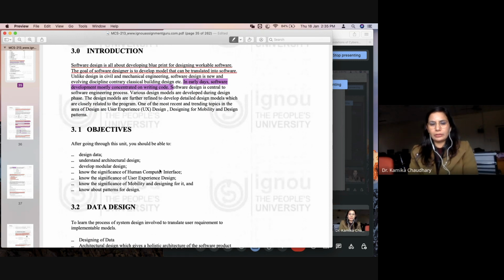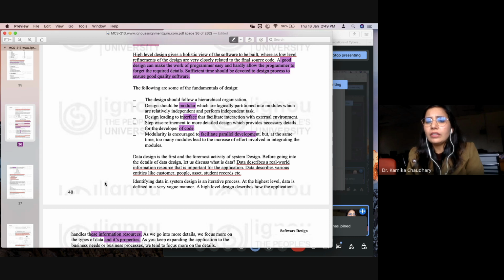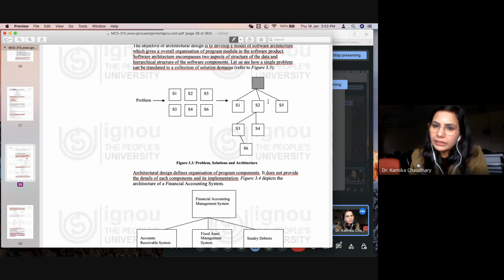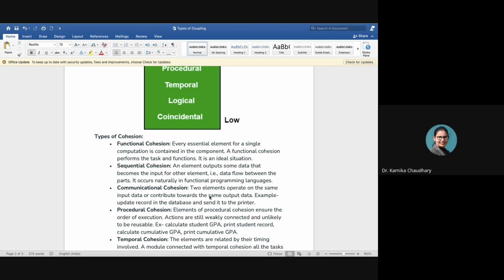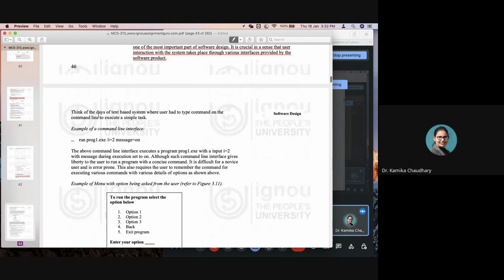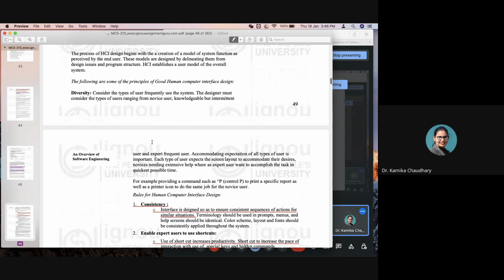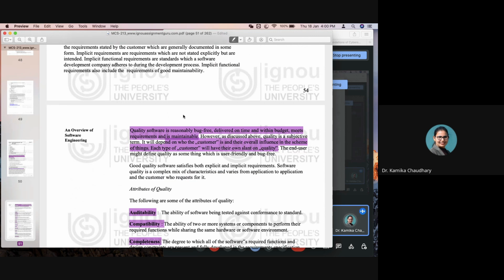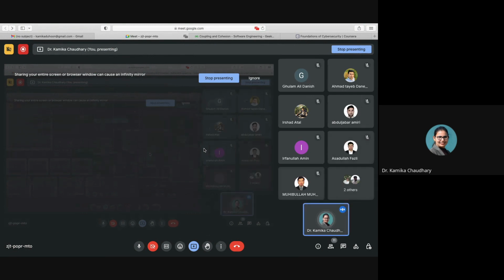ICCR MCAOL MCS213 C3 18 Jan 2024 by DKC